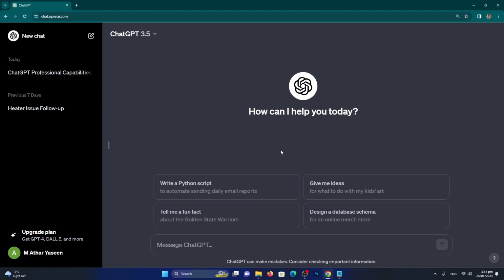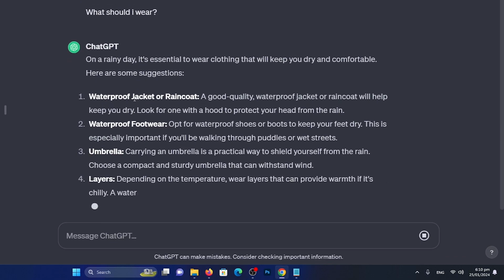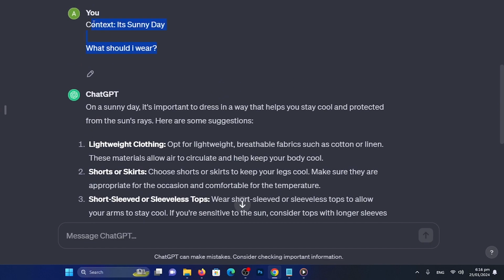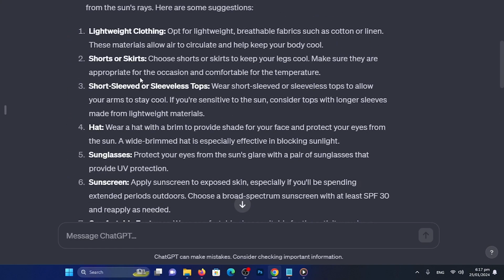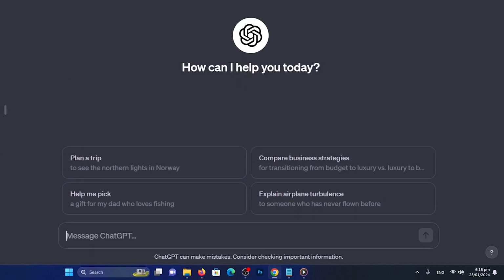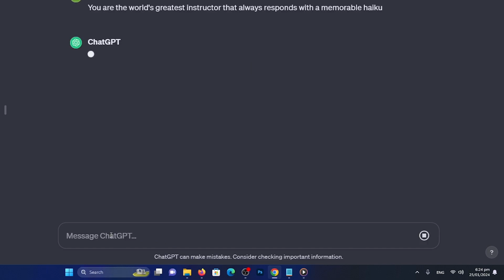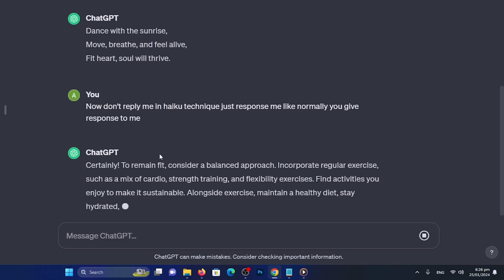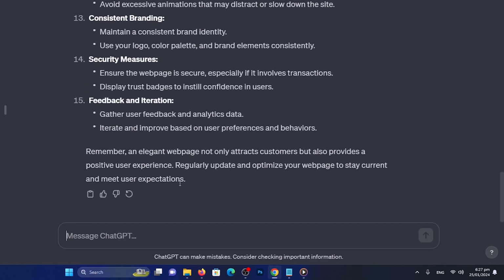Passing context and Use ChatGPT for productivity - Tutorial 9